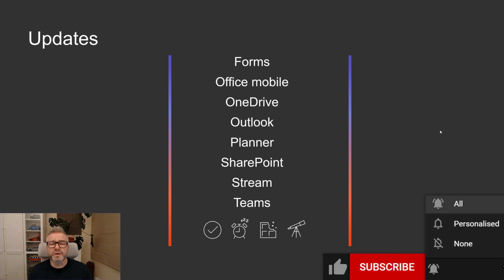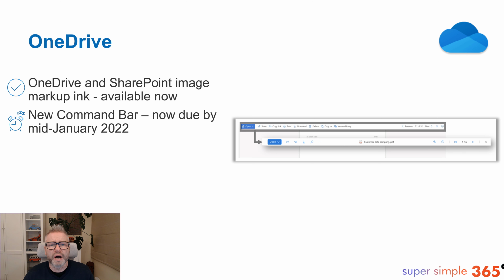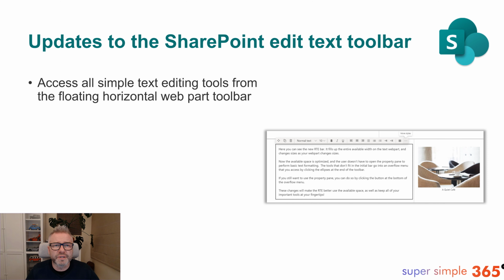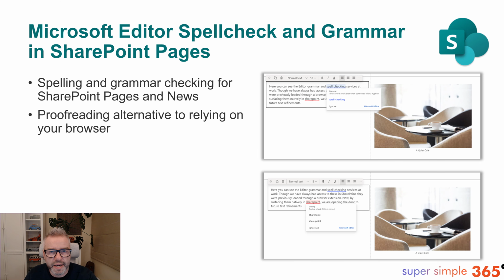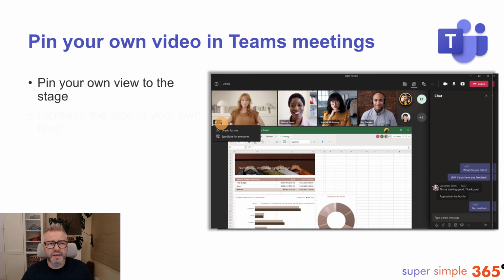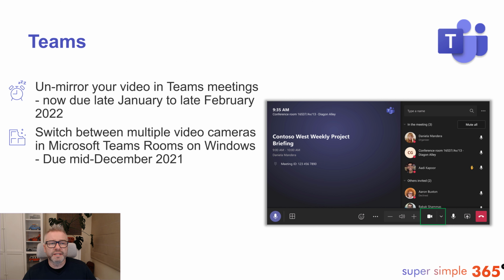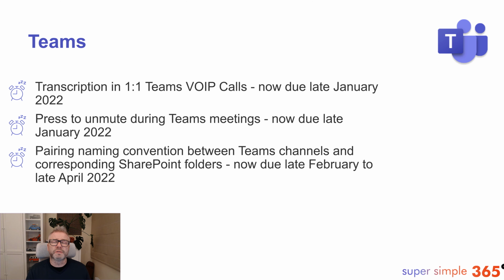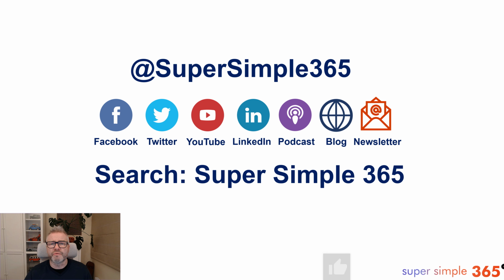What's new in Microsoft 365 and Teams 20 November to 31 December 2021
Here’s your end-user focused catch up of updates for 20th November – 31st December 2021 across Microsoft 365 and Teams.

Here’s what’s in this big catch-up to finish off 2021:

01:13 Forms
01:59 OneDrive
04:24 Outlook
04:48 Planner
05:16 SharePoint
09:19 Stream
10:15 Teams
18:21 Office mobile